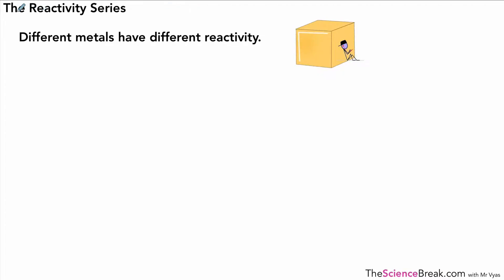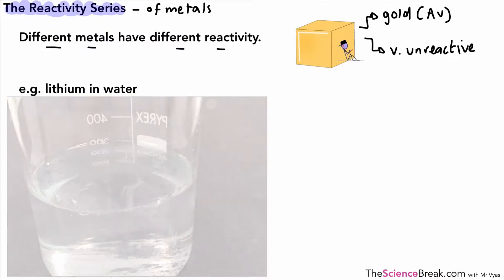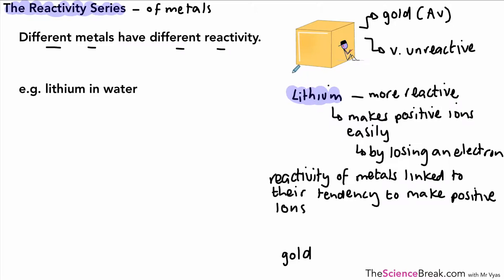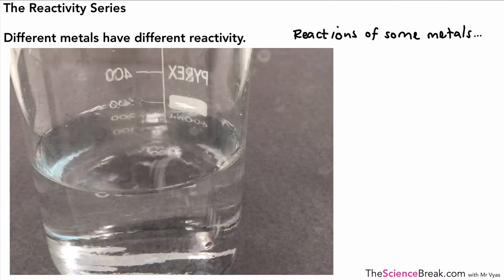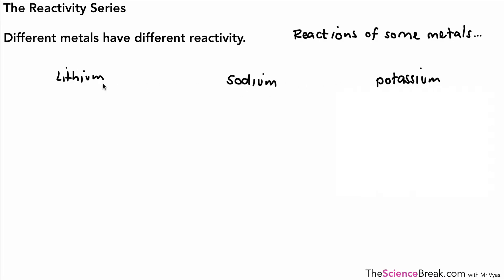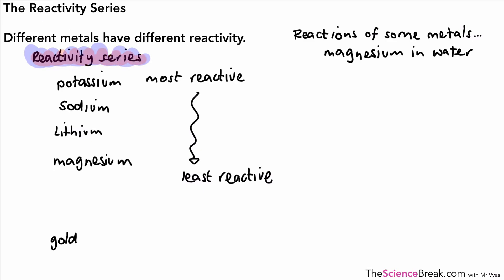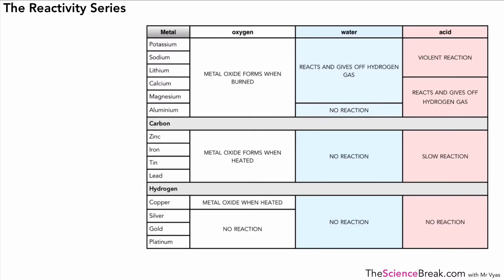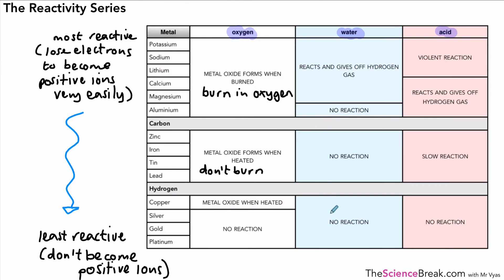AQA GCSE Chemistry: The reactivity series | Trends and reactions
Revise the reactivity series for AQA GCSE Chemistry. This video explains trends in reactivity, reactions with water and acids, and displacement reactions. Suitable for higher and foundation students.

📌 What you will learn:

The order of metals in the reactivity series.
How metals react with water, acids, and oxygen.
Displacement reactions and their uses.
How reactivity relates to electron loss or gain.